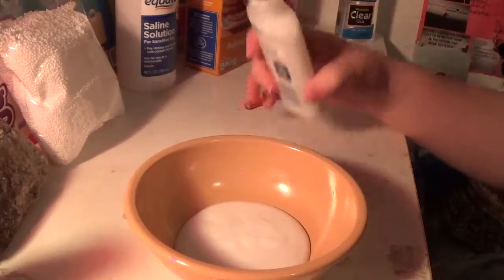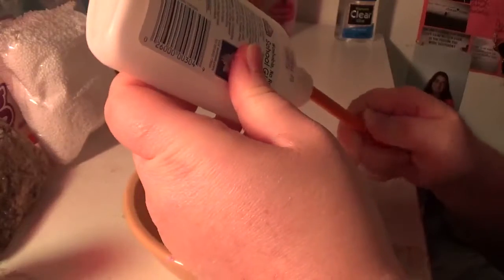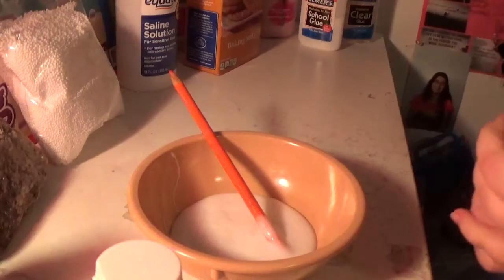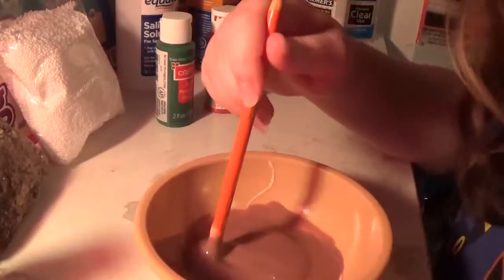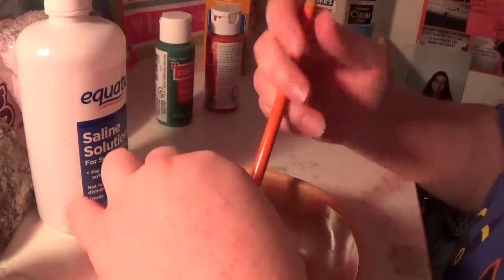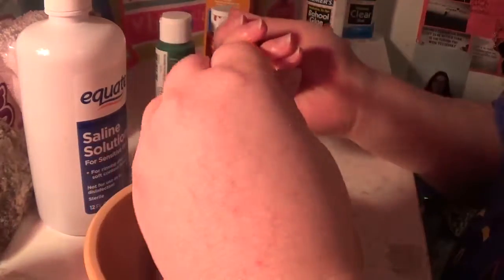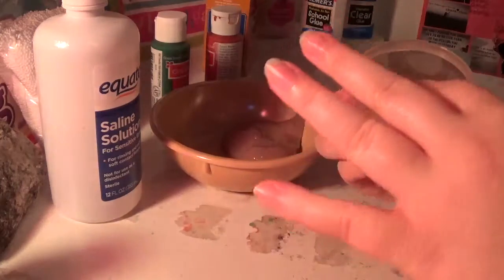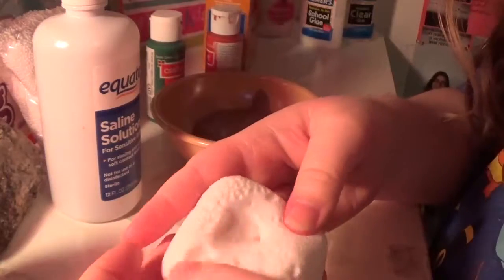I'm Making Nutella Slime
I mixed green and red paint to make it brown.